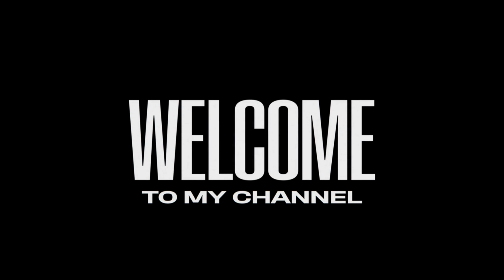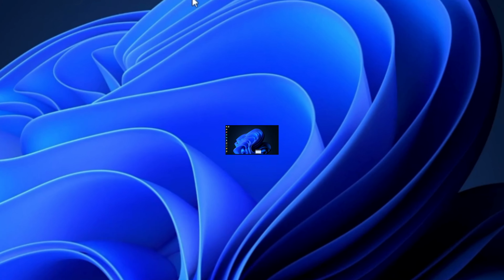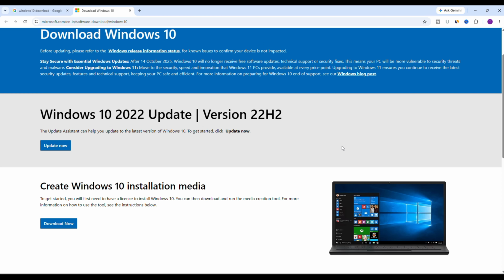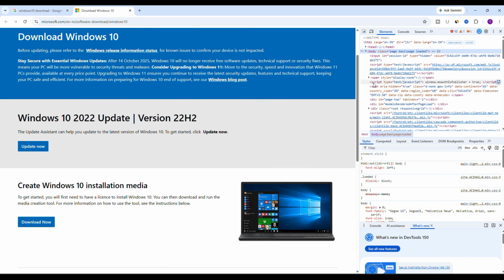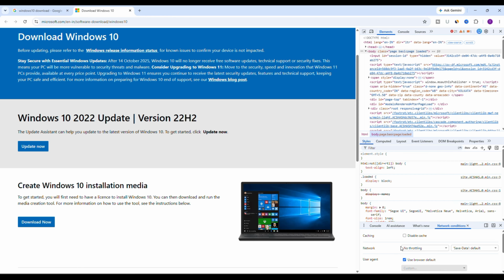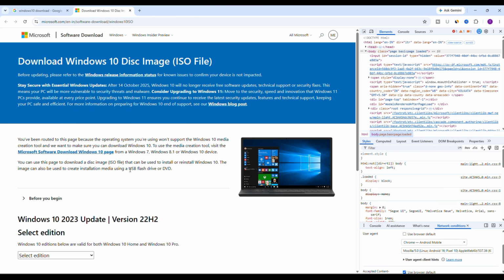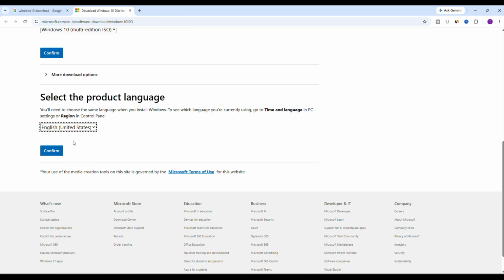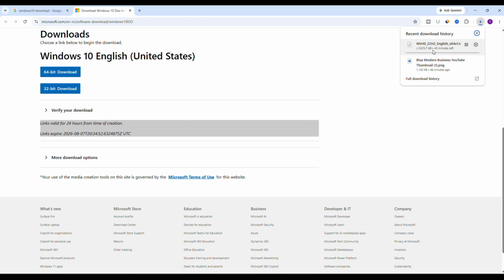How to Download Windows 10 ISO Directly from Microsoft (Official Method)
Want to download the official Windows 10 ISO file but don't want to use the Media Creation Tool?
In this video, I'll show you a simple way to download the Windows 10 ISO directly from Microsoft's official servers using your web browser. No third-party ISO websites and no Media Creation Tool are required.
Microsoft normally displays the Media Creation Tool when you visit the Windows 10 download page from a Windows PC. However, by changing the browser's User-Agent through Developer Tools, you can make the page display the direct ISO download option.
🔥 In this video, you'll learn:
✅ How to access the official Windows 10 ISO download page
✅ How to open Developer Tools in Chrome
✅ How to change the User-Agent
✅ How to refresh the Microsoft download page
✅ How to select Windows 10 edition and language
✅ How to download the 64-bit or 32-bit Windows 10 ISO
✅ How to download the ISO directly from Microsoft's servers
✅ Difference between the direct ISO download and Media Creation Tool
The ISO downloaded using this method is obtained from Microsoft's official servers. Microsoft also provides the Media Creation Tool as another way to download Windows 10 installation media.

⚠️ Important Note
Windows 10 reached its end of support on October 14, 2025. Microsoft no longer provides free Windows Update security fixes or technical support for Windows 10 after that date, although the operating system continues to work.